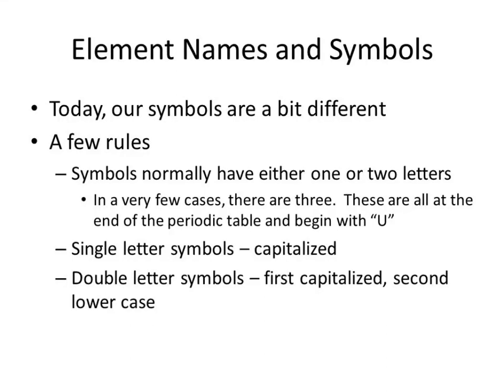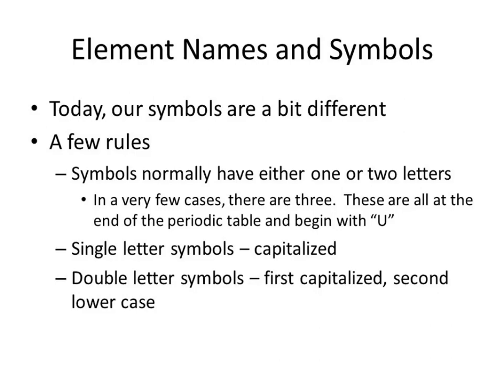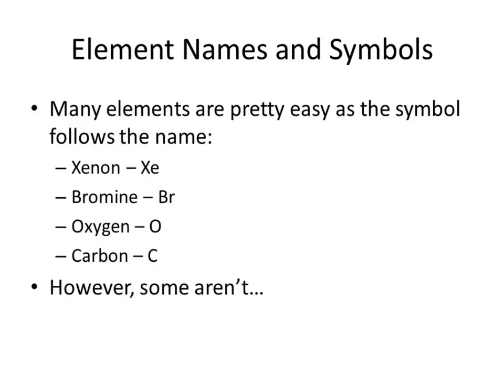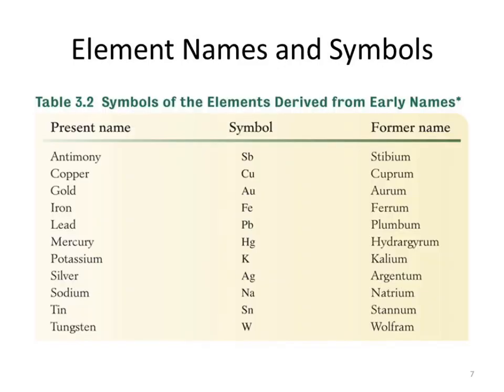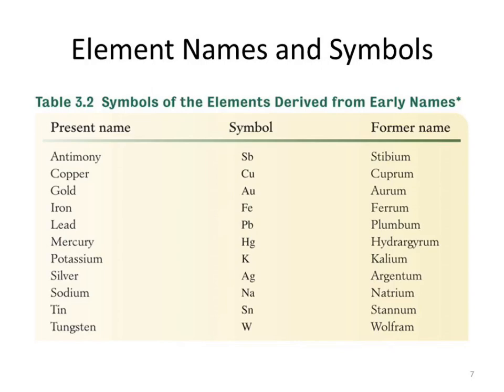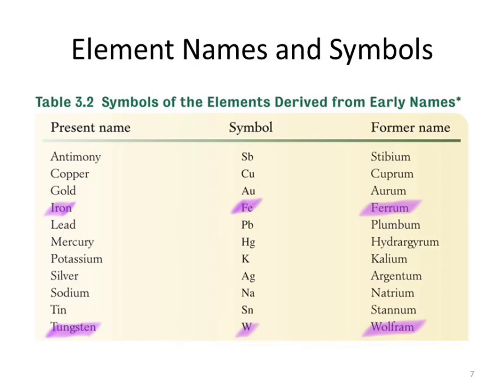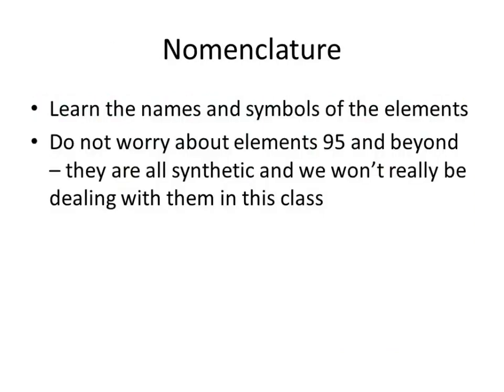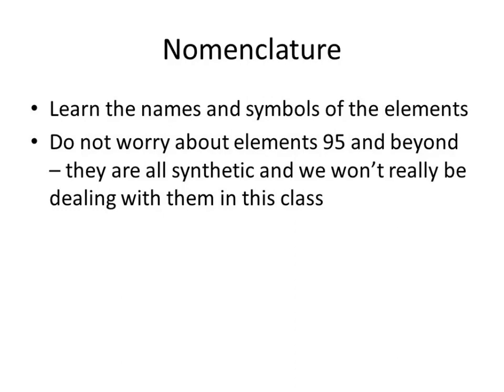100 4 1b